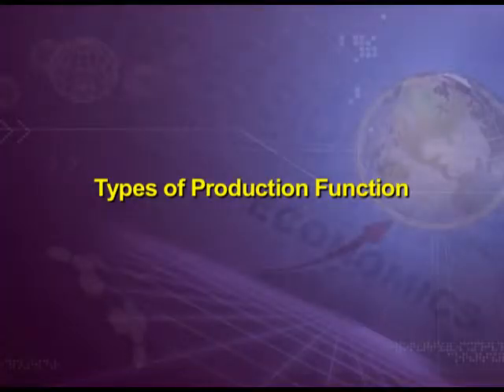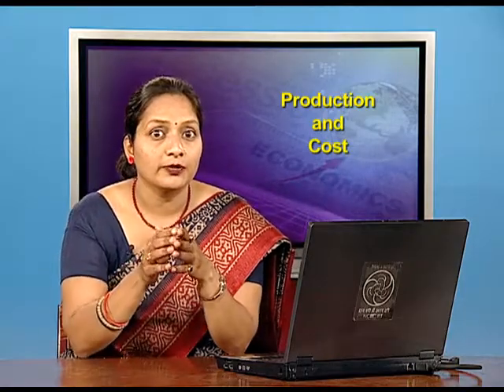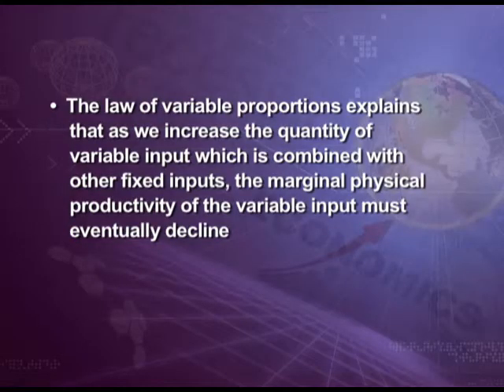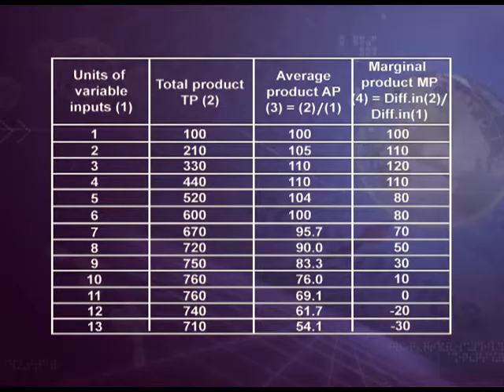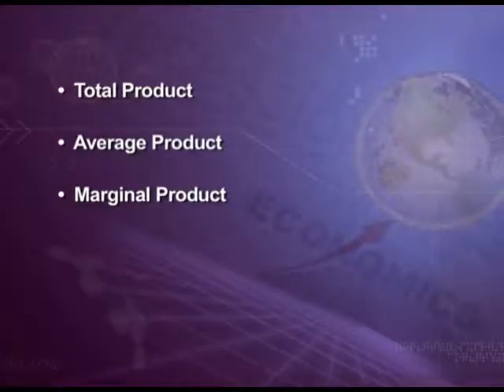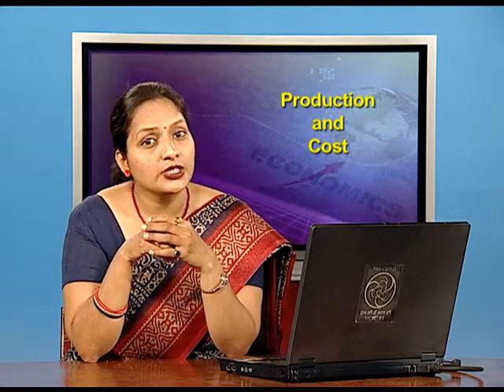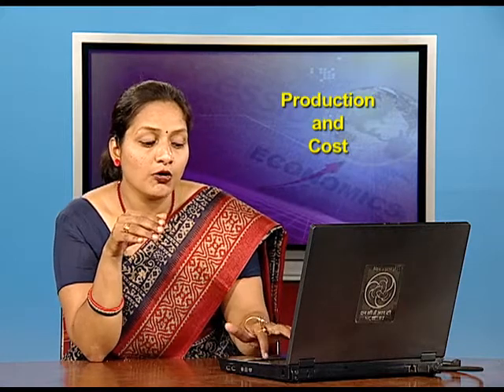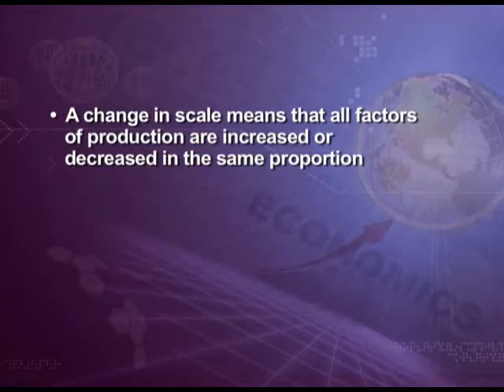Chapter 3: Production and Costs: Ep-2